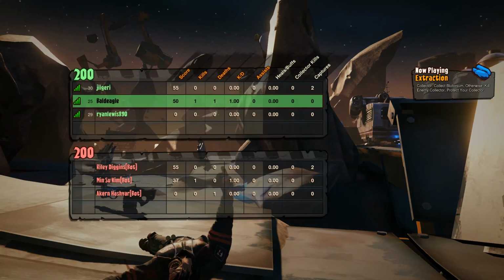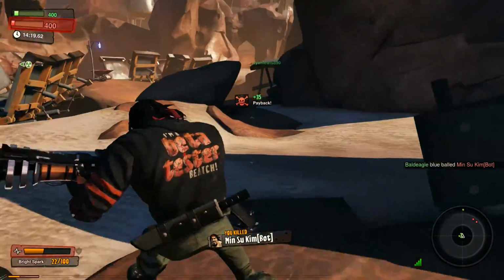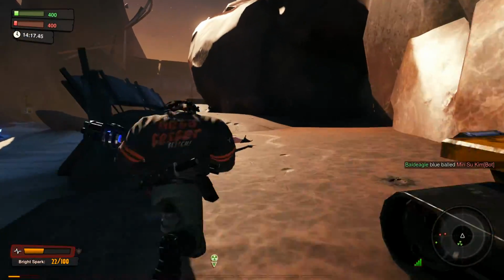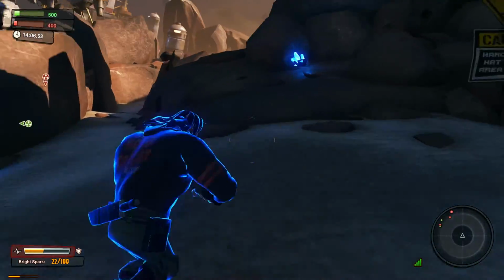Loadout - Extraction on Fissure [Raw Footage]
Un-edited round of extraction.